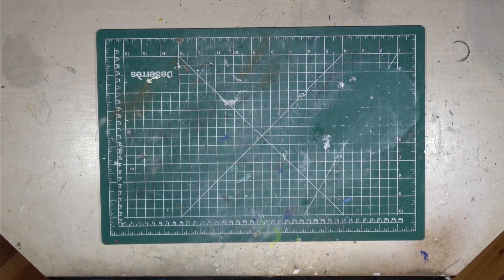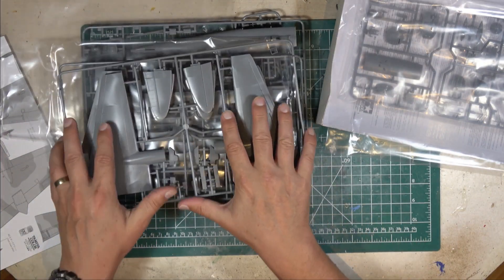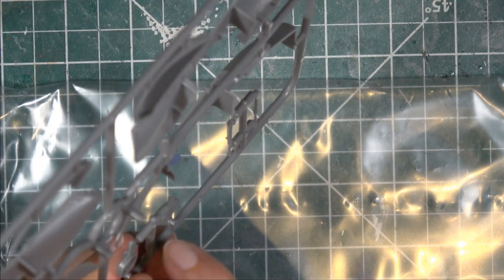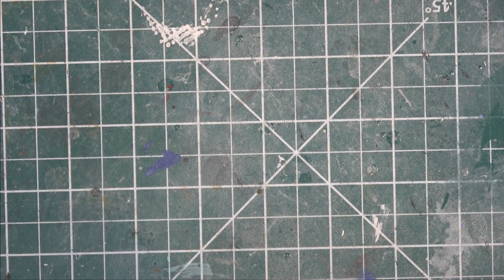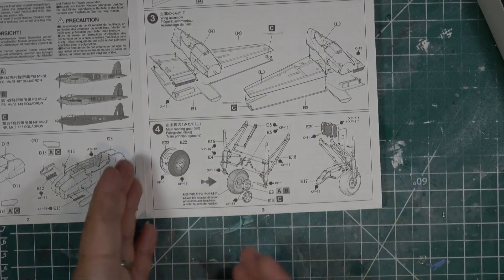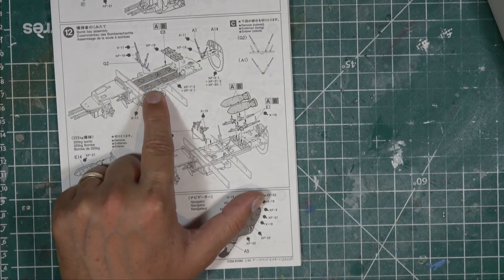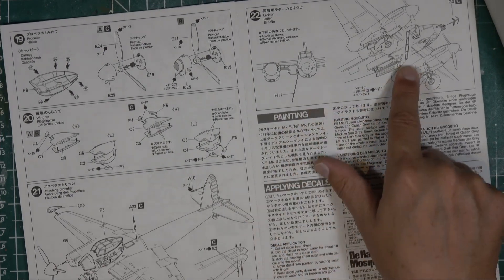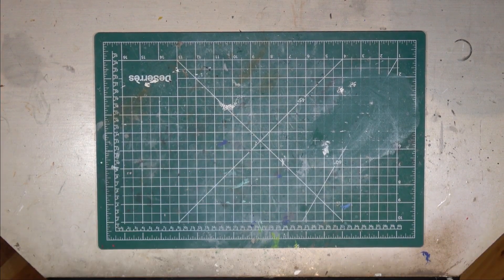Product Review: 1/48 Tamiya Mosquito FBMkVI / NF MkII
This is a product review for the 1/48 Tamiya Mosquito.

Video chapters:
0:00 -Intro
00:21 - Kit
10:12 - instructions
20:55 - decals

SA237-PR019